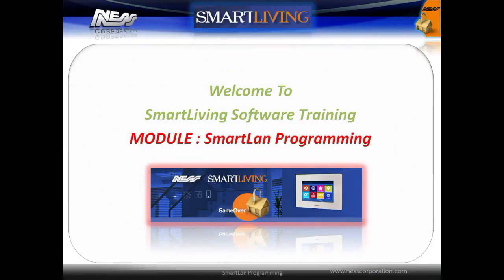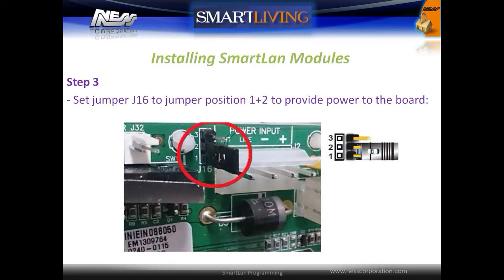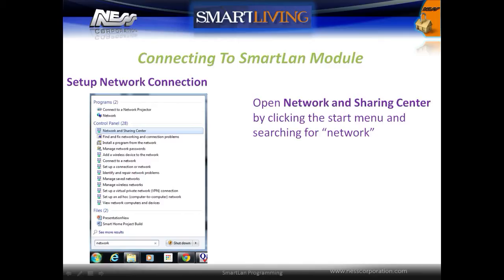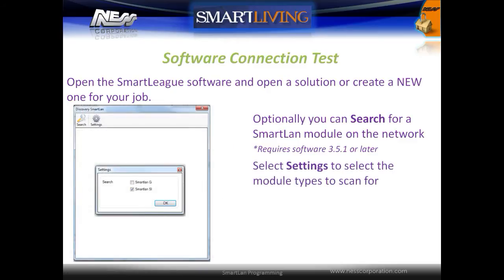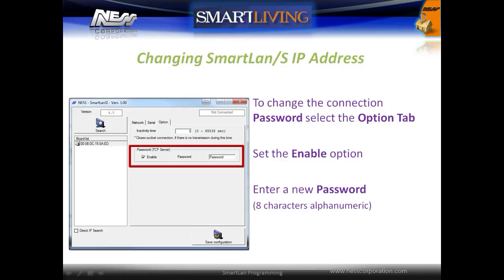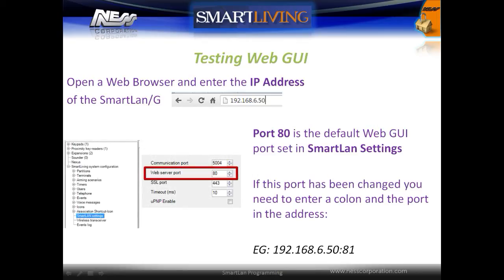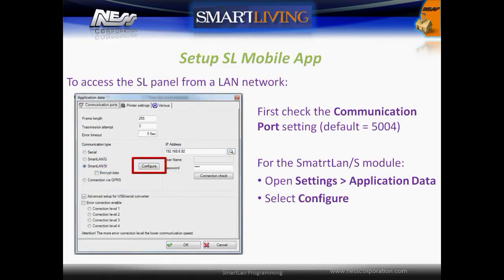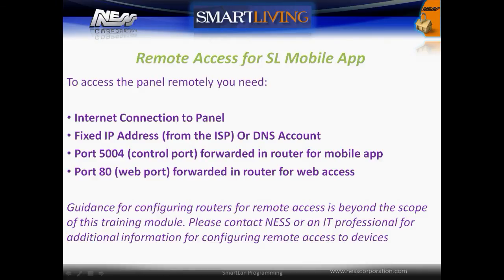11 SmartLan Programming v3 0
Ness, SmartLeague training video - 11  SmartLan Programming v3 0